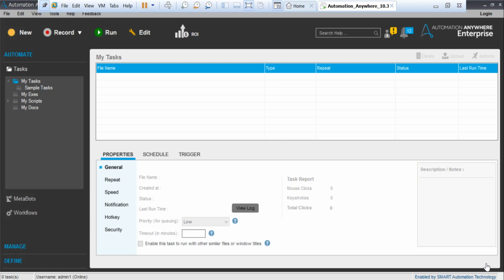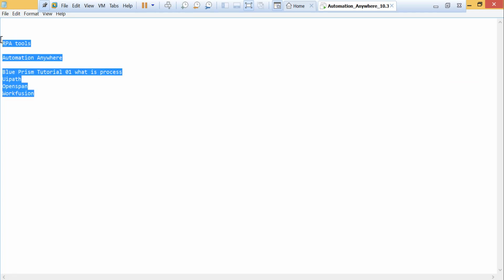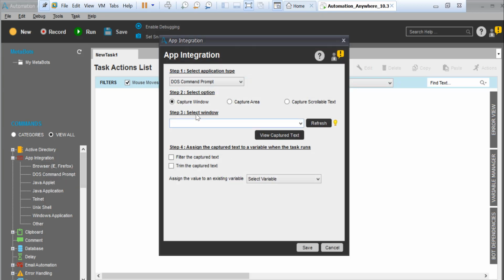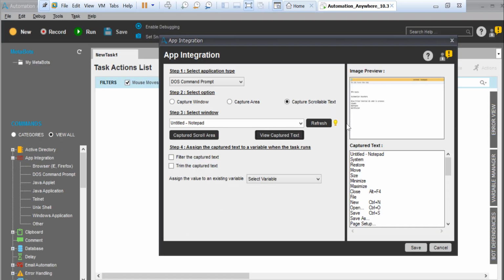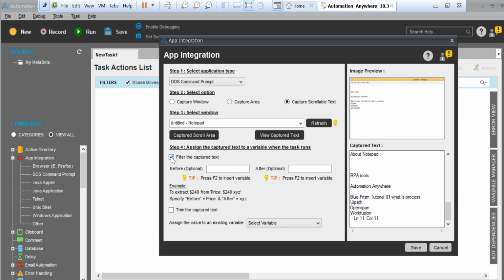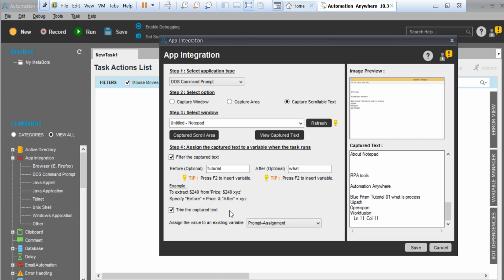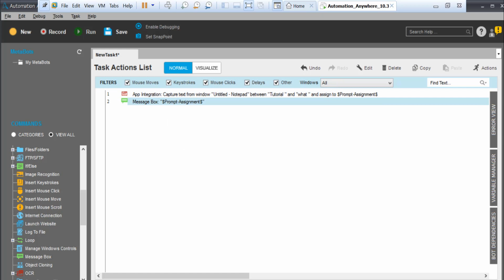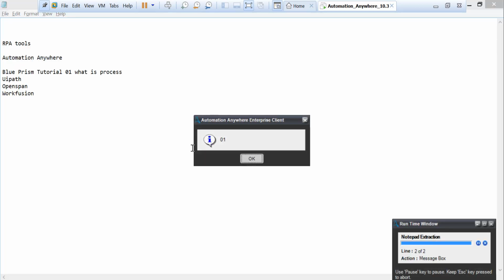Automation Anywhere Tutorial - 07 App Integration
Checkout this free Automation Anywhere tutorial materials
and in this Automation Anywhere tutorial for Beginners, you will learn about Automation Anywhere, from newbie to expert.